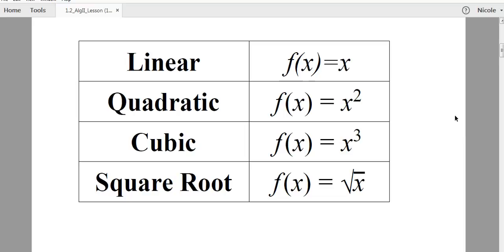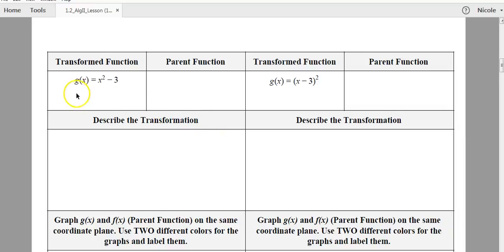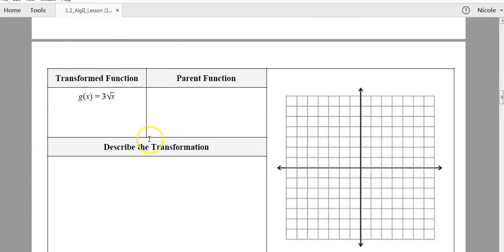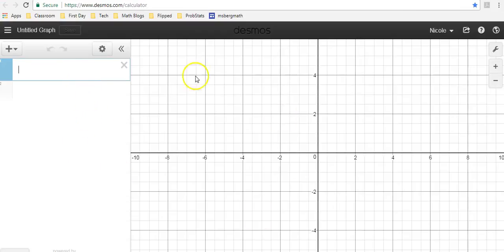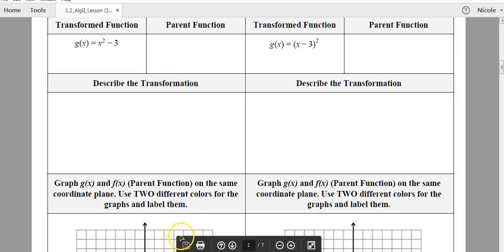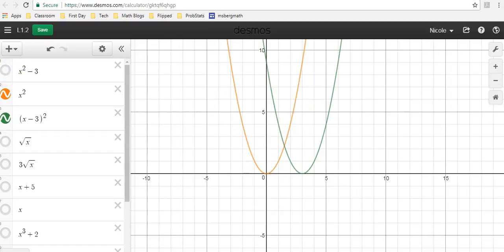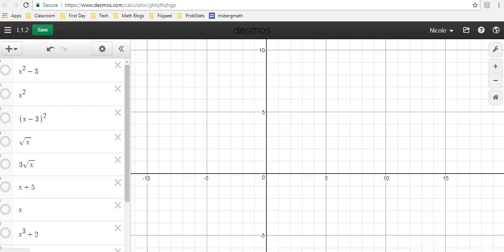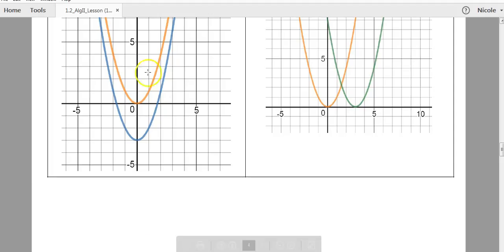1.2Notes_1_AlgebraII